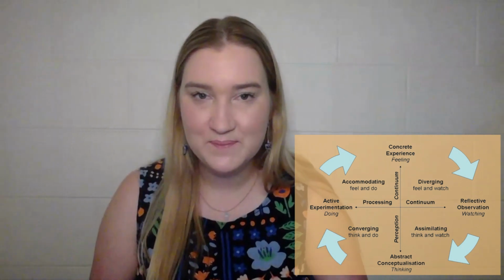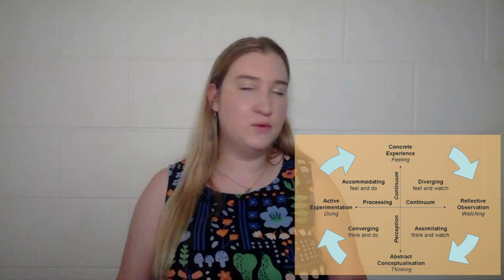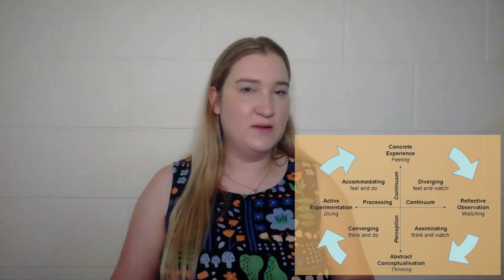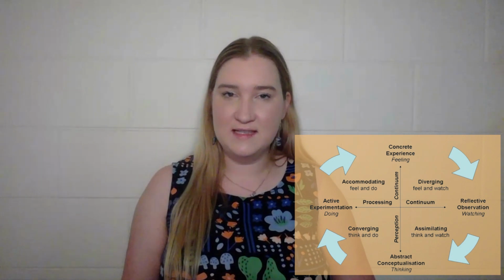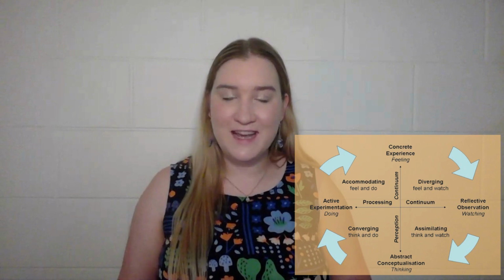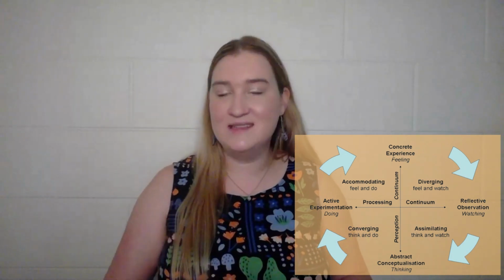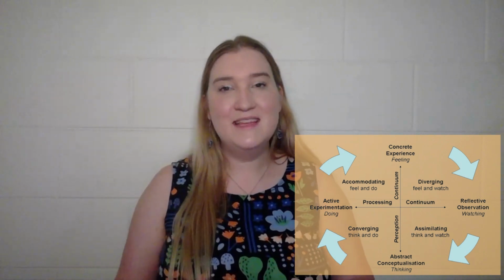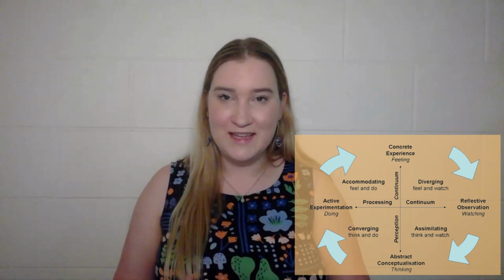Understanding Kolb's Experiential Learning Model | FIGJAM Social Work Services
Social work is a challenging and rewarding field, but it can be difficult to know where to start when you're just getting started.

It's not easy to find good resources for social workers, especially when you're just starting out. There's a lot of information out there, but it can be hard to know which sources are reliable.

Fig Jam Social Work Services is here to help. We provide clear, concise information about the Kolb reflective practice model for social workers. Our videos are easy to follow and will help you get started on your career in social work.

This video demonstrates the Kolb's Reflective Model and how it can be used in social work. It explains the four stages of Kolb's model: concrete experience, reflective observation, abstract conceptualization, and active experimentation. The video includes examples of each stage and how they can be applied to specific scenarios that social workers may encounter on the job. It also explains how this model can help social workers become more aware of their own experiences, engage with clients in a deeper way, and make better decisions for their clients based on their acquired knowledge from reflecting on those experiences. Overall, this video provides an overview of Kolb's Reflective Model and its practical implications for social workers.